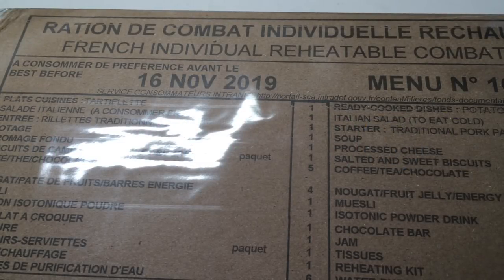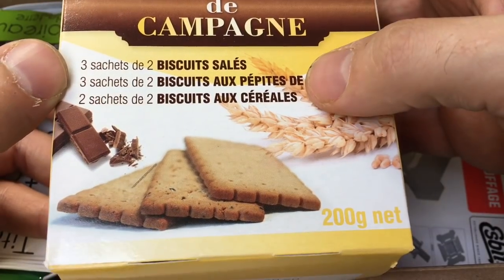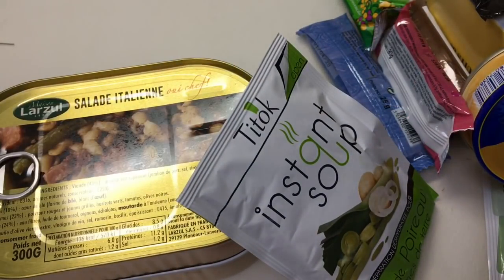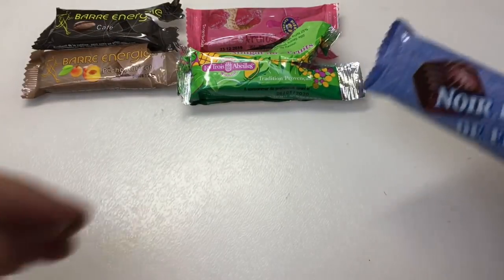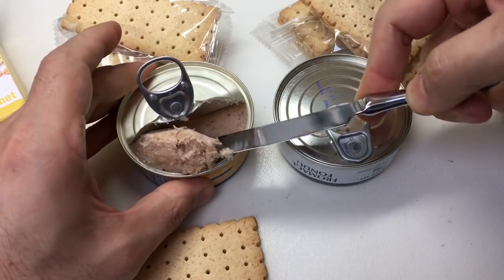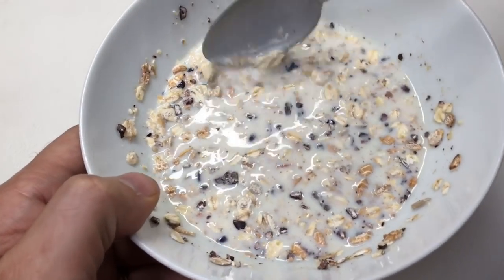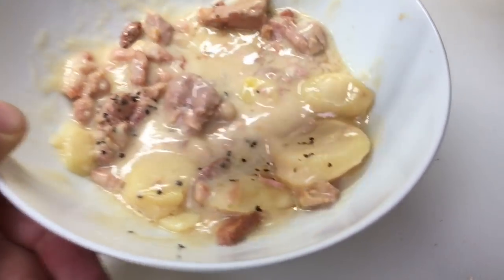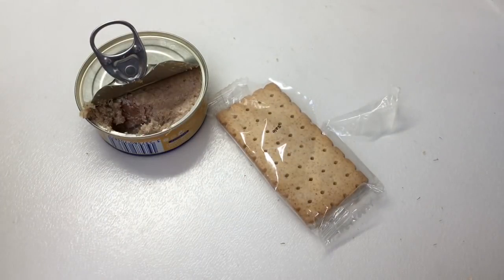(348) French Army Combat Rations Menu 10 Review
I just had to try some French rations after hearing that they were really nice... watch to find out it they were :-)